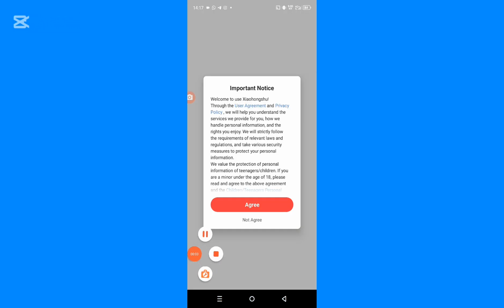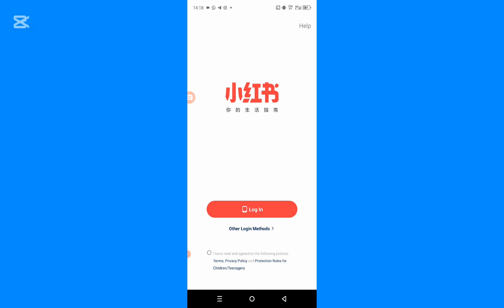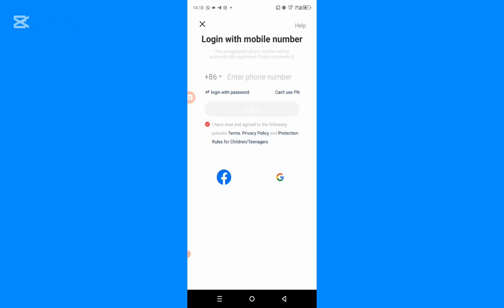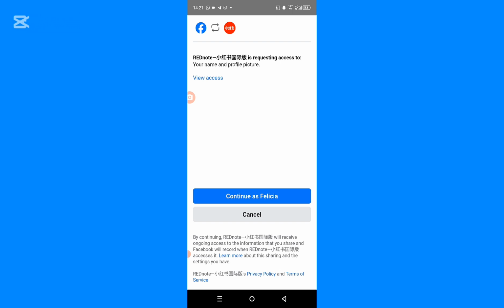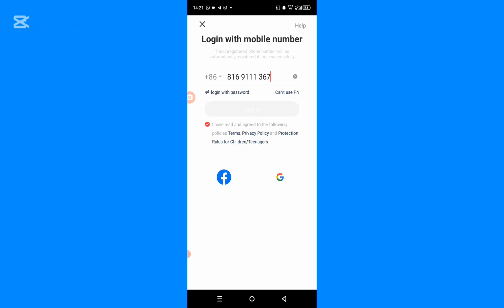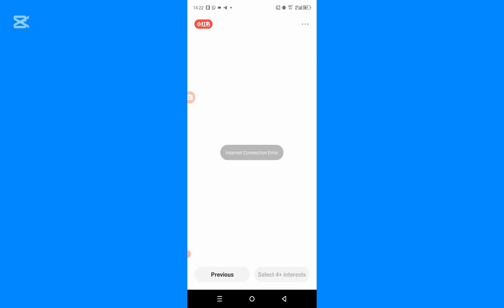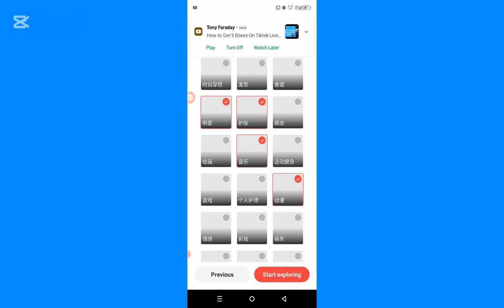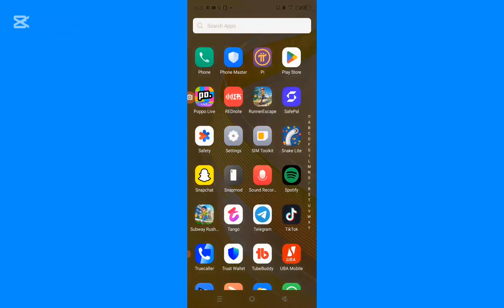How to Create Rednote Account (Simple Updated) & Get Started (2025) | Signup and Login Rednote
In this guide I will show you how to create your RedNote account (TikTok alternative). Also I will show you how to get started and use the RedNote app as a beginner's guide.